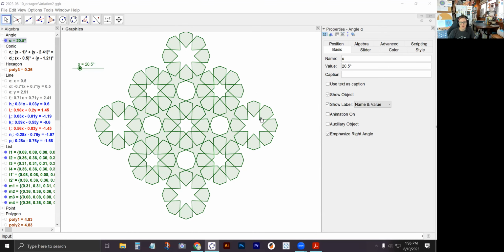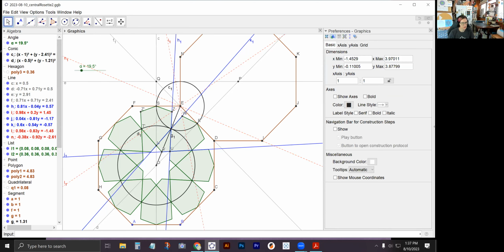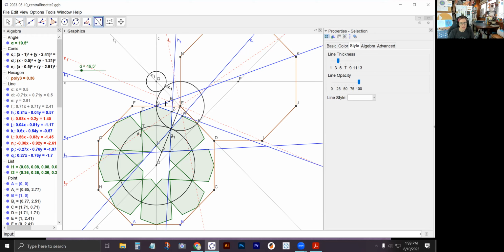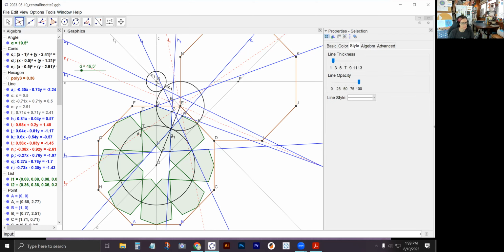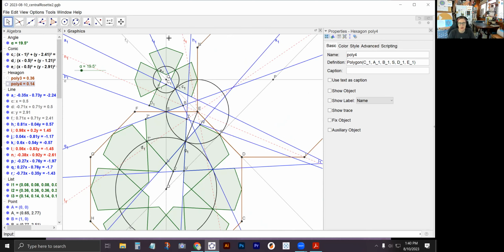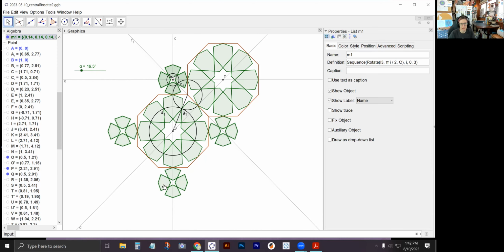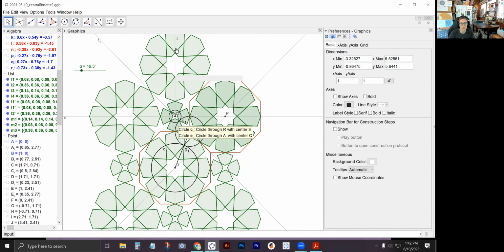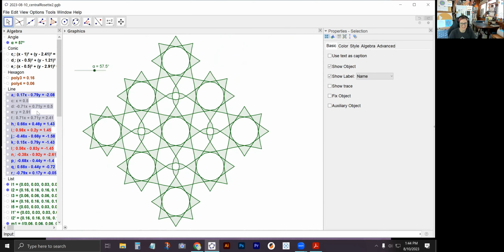10 Aug Part 3: 8-fold Rosettes with 4-fold Rosettes